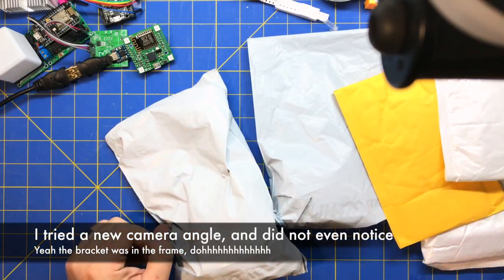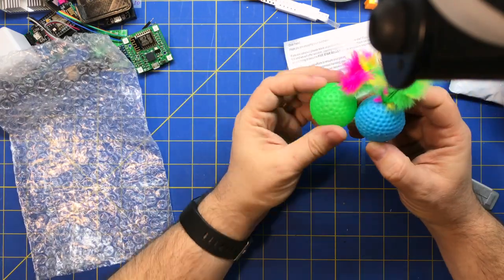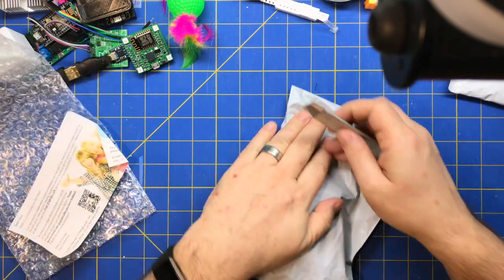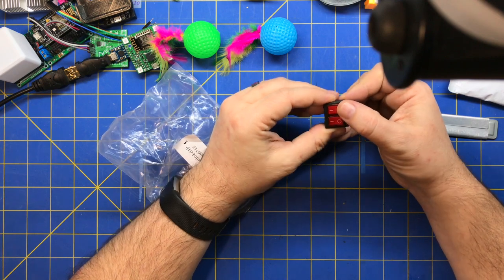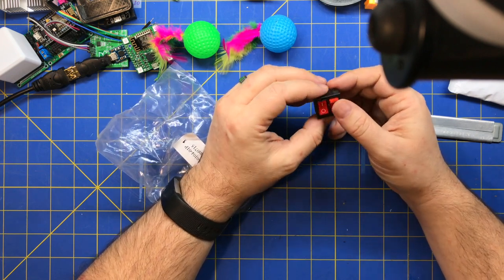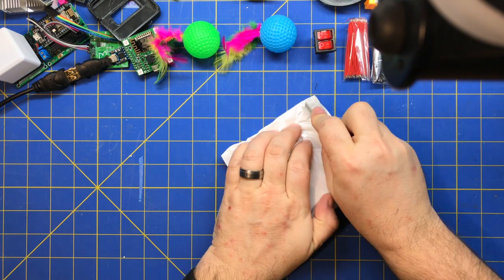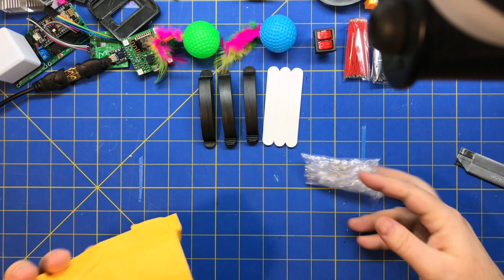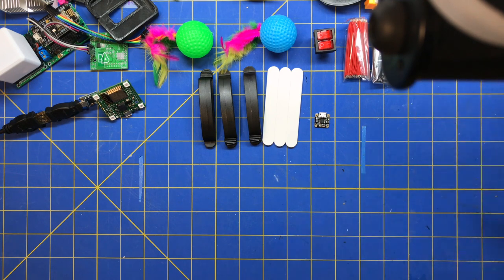Mailbag #32 04-2019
5V Micro USB 3.7V Lithium Li-ion Lipo Battery Charger Charging Board+Protection

Jumper Cable Breadboard Solderless electric wire test Arduino Wire 6 cm

Pet Cat Kitty Golf Ball With Feather Chew Grinding Noise Sound Interactive Toy

Cats Dog Comb Clip Catch Flea Pliers Clamp Supplies Forceps Tweezer

Red Illuminated Light On/Off SPST Boat Rocker Switch 6A/250V 10A/125V AC

Plastic Cord Wire Line Organizer Clips Line USB Charger Cable Holder Desk- black